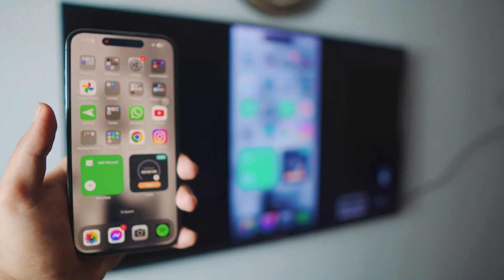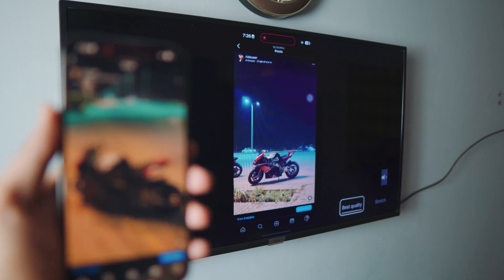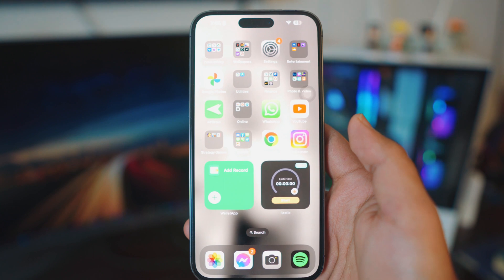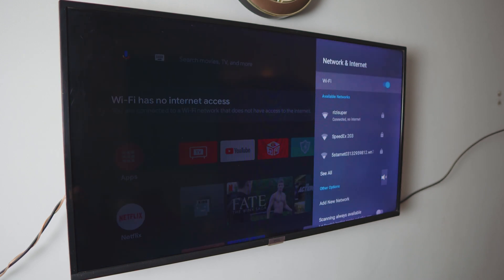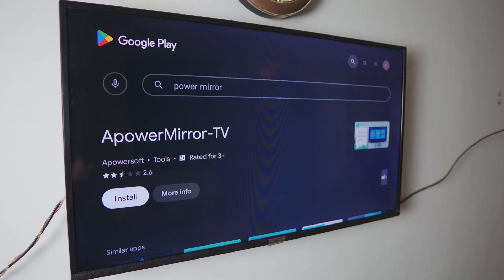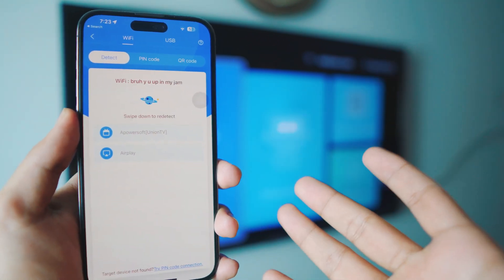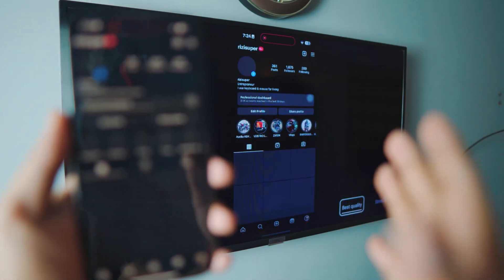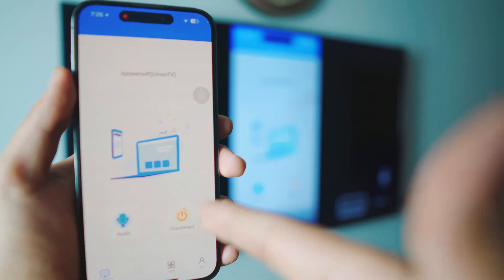How to Mirror iPhone to TV (ApowerMirror Tutorial) 2023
How to Mirror any iPhone to your TV using ApowerMirror, completely free and wireless.

Learn to Mirror any iPhone to your TV via ApowerMirror App on both the iPhone and on TV. It's free, it's wireless and the best part is that it takes one click to Mirror any iOS device to your TV free of cost.